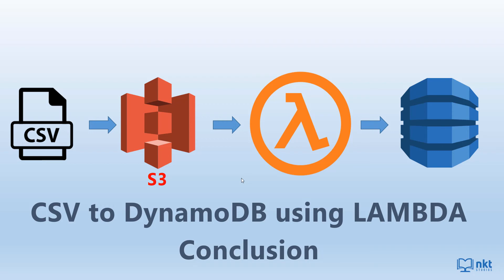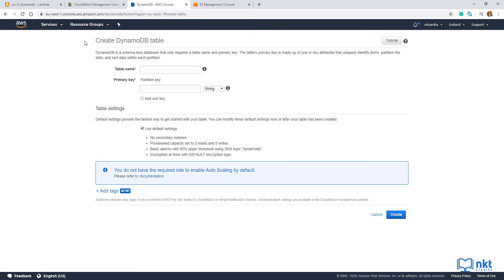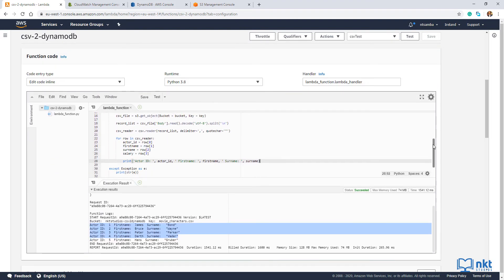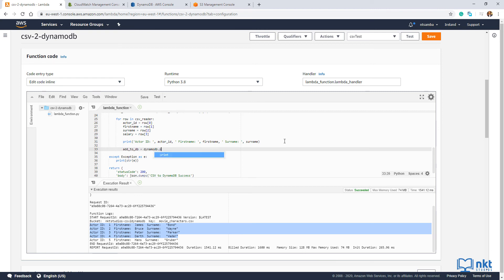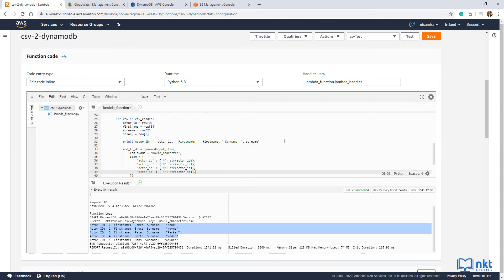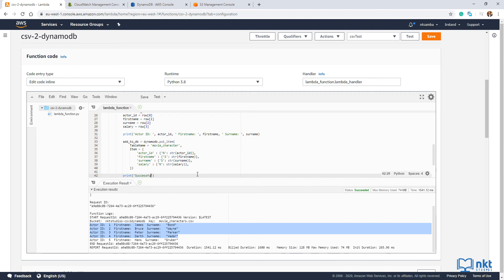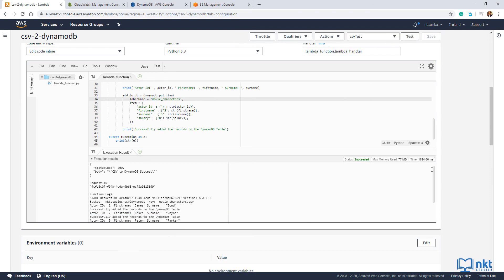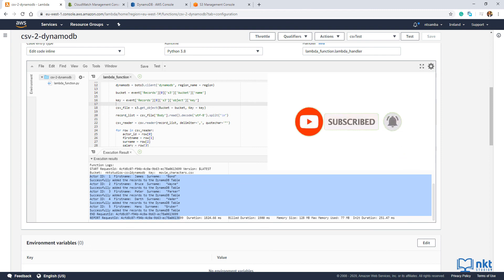CSV to DynamoDB Lambda - Conclusion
In this video, I am continuing with showing you how you can load CSV data into AWS DynamoDB using Lambda.

This is the conclusion i.e. where we create the DynamoDB table and then write the code to put the contents of the CSV into the DynamoDB table.

I have put the link to the first part of the tutorial below.